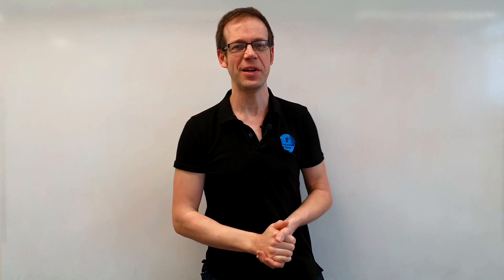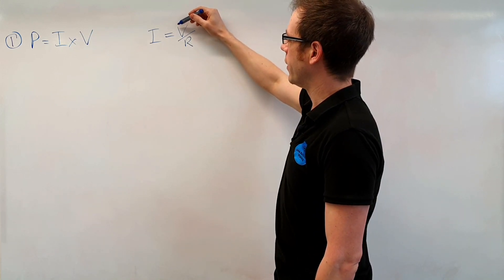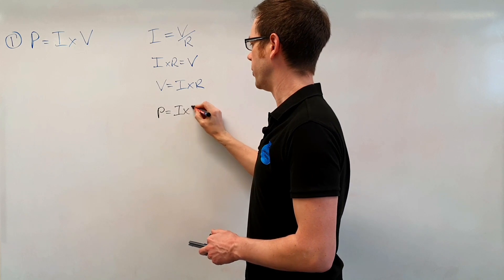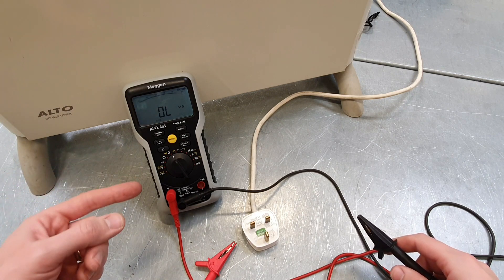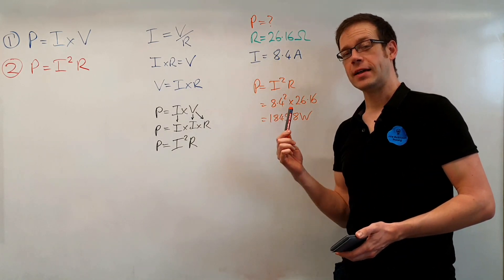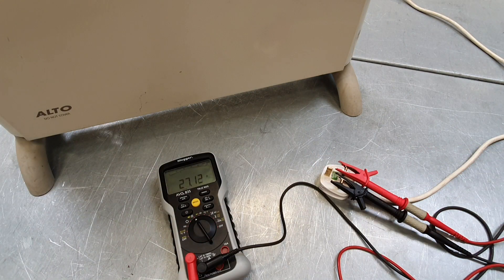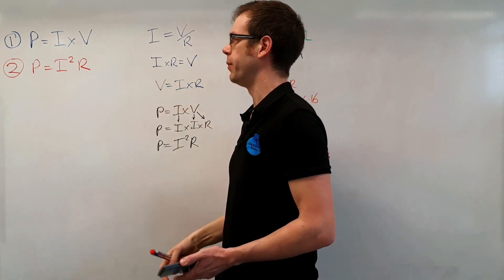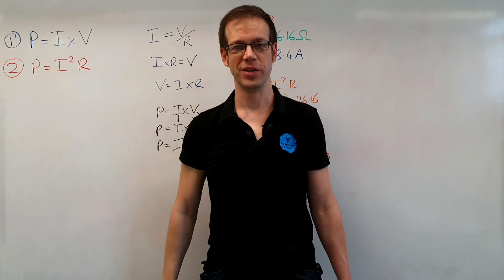How to Find the Power Formula Number 2 for Electrical Circuits, Calculating Power Without Voltage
In this video we look at how the second power formula for electrical circuits can be found. We do this by combining our basic power formula with Ohm's Law. We then prove that this is the case by looking at a practical experiment using some values from a previous video.